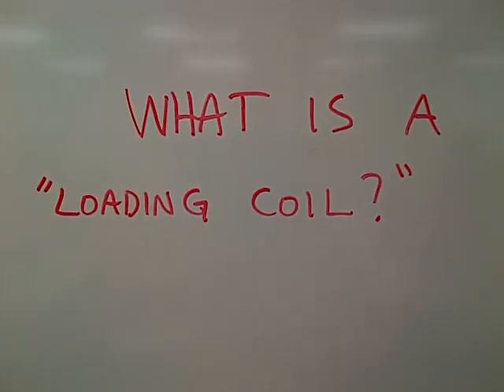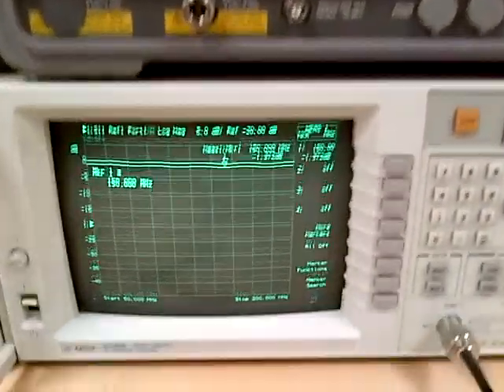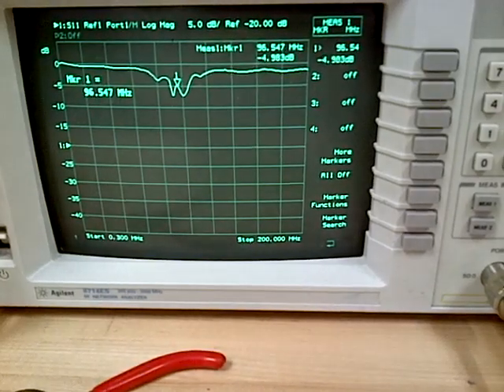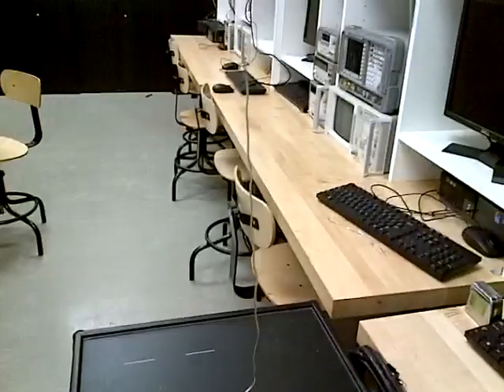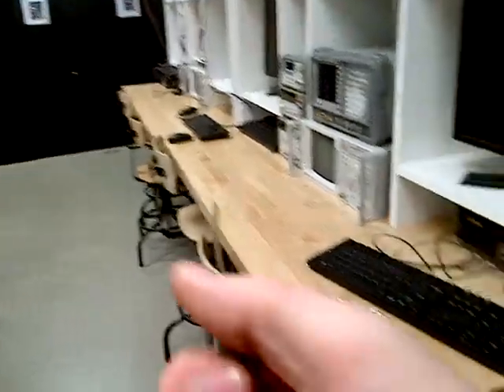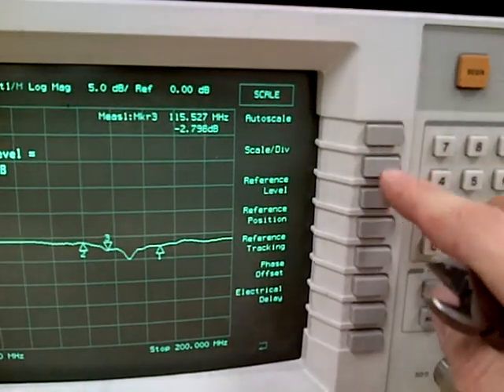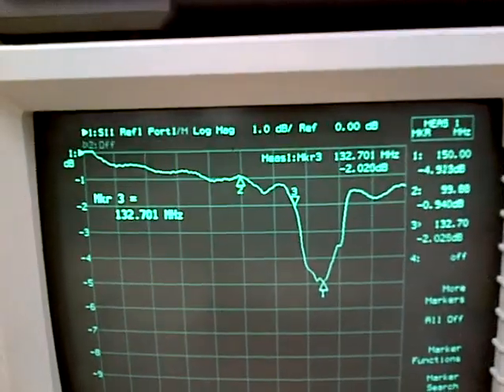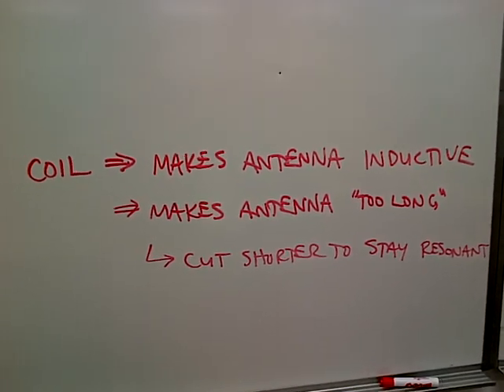What is a loading coil?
What a loading coil is, and how they are used to reduce the physical length of a resonant antenna.